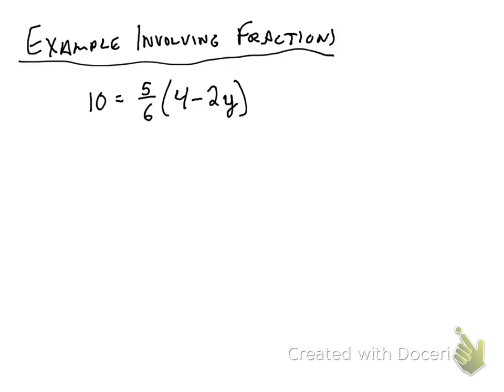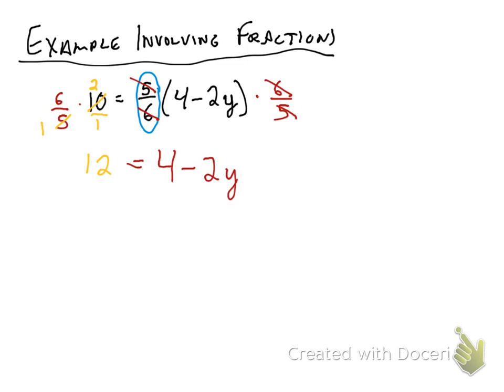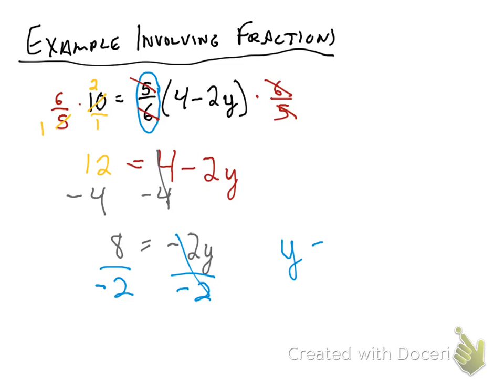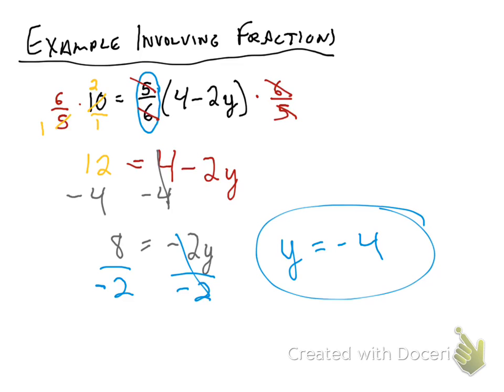Solving Equations Involving Fractions and Dist. Prop.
Solving Equations Involving Fractions and Dist. Prop Video Notes